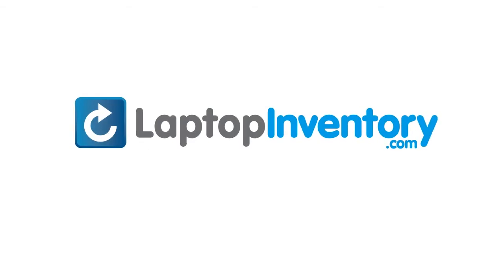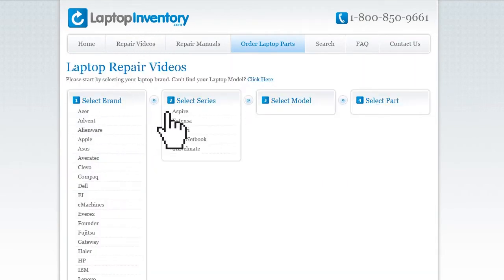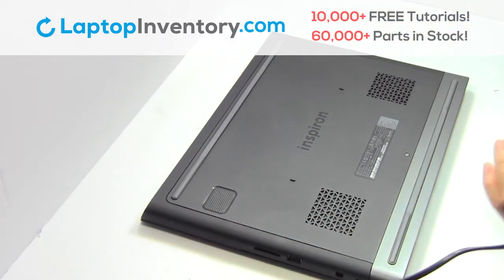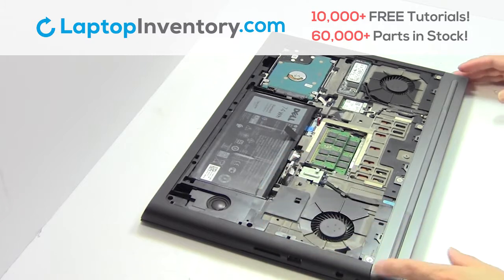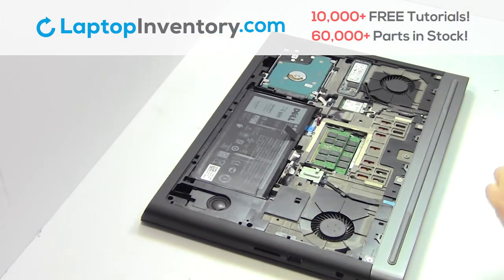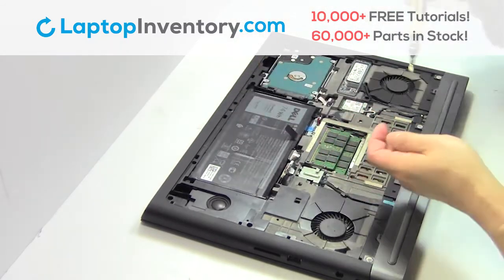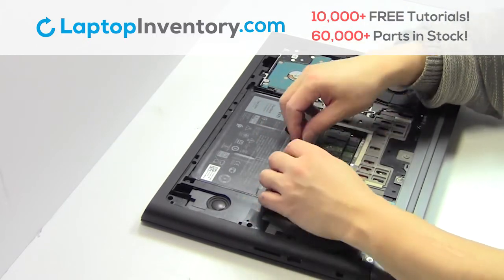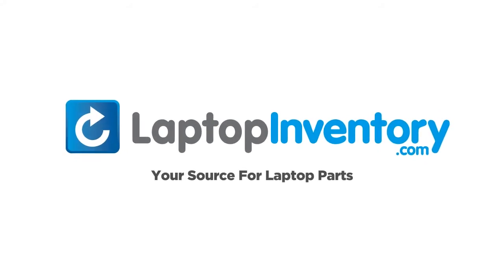Dell Inspiron 7567 Battery Installation Replacement Guide - Install Laptop 7566 7778 P65F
Inspiron
03R0JR
CN-03R0JR
NSK-EC1BC
NSK-EC1BC 01
PK131QP1B00
V154925AS1 US
V154925AS1
CN-03NVJK
03NVJK
PK131Q01B00
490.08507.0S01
PK131Q03B00
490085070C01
DLM15L23USJ442
DLM15L23USJ698
7577
15-7577
7559
15-7559
5665
15-5665
15-5765
15-5767
15-7567-D1645B
15-7567-D1645P
15-7567-D1545R
15-7567-D1545B
15-7567-D1745B
15-7567-D1745P
15-7567-D1845B
15-7567-D2545P
15-7567-D2545B
15-7567-D3645B
PK131Q04B00
SN7251BL
0M9DMK
AP1QP000700
MDC8K
3R0JR

15-5565
7577
15-7577
7559
15-7559
5665
15-5665
15-5765
15-5767
5565
5567
15-5567
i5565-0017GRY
i5565
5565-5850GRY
OGGVTH
CN-OGGVTH
0GGVTH
CN-0GGVTH
PK131Q04B01
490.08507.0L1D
SG-85111-XUA

15-7566
15-7567
7566
INS15-7566-D1745R
INS15-7566-D1845B
INS15-7566-D1545R
15-7566-D1745R
15-7566-D1545R
15-7566-D1845B
7566-D1745R
7566-D1845B
7566-D1545R
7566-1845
INS15-7566-D1645B
03NVJK
PK131Q03B00
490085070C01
DLM15L23USJ442/J698
DLM15L23USJ698
7567
Ins15-7567-D1545R
Ins15-7567-D1645B
Ins15-7567-D1745B
P65F001
P65F
15 7567 P65F001
157567P65F001
15-7567-P65F001
15-7567P65F001
15-7567-D1645B
15-7567-D1645P
15-7567-D1545R
15-7567-D1545B
15-7567-D1745B
15-7567-D1745P
15-7567-D1845B
15-7567-D2545P
15-7567-D2545B
15-7567-D3645B
PK131Q04B00
SN7251BL
0M9DMK
AP1QP000700
MDC8K
3R0JR

17-5765
5770
17-5770
17-5767
5765
5767
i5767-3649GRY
i5767
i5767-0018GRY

17-7778
17-7779
17 7778
17 7779
7778
7779
03NVJK
P30E001
77T1N
17-7778 P30E001
7778 P30E001
7778 P30E
7778-P30E
17-7778 P30E
7778-P30E001
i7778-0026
3NVJK
i7778
0D14PH
D14PH
PK131Q02B00
NSK-EC0BC 01
9Z.NCZLD.A01
NSK-EC0BC